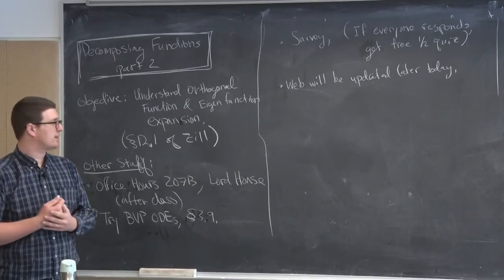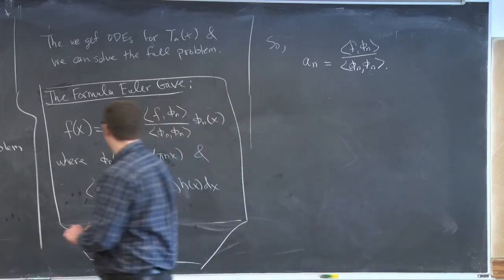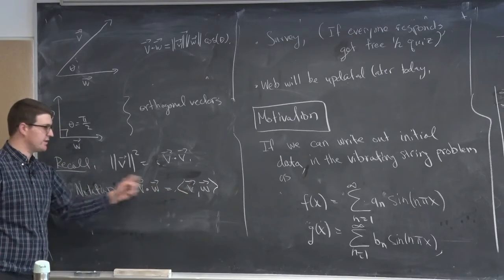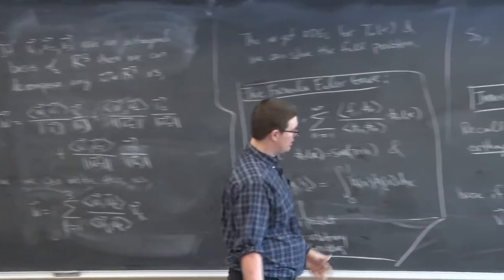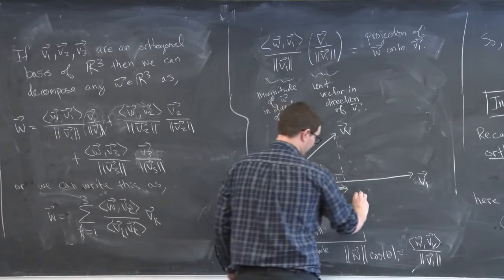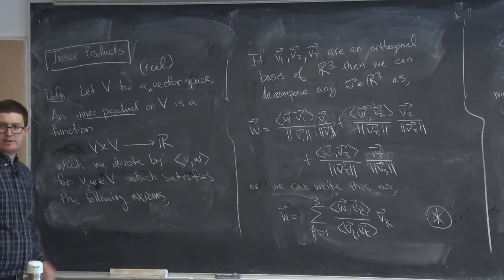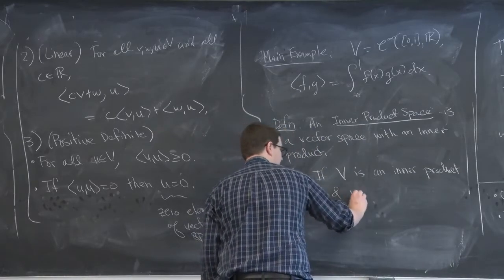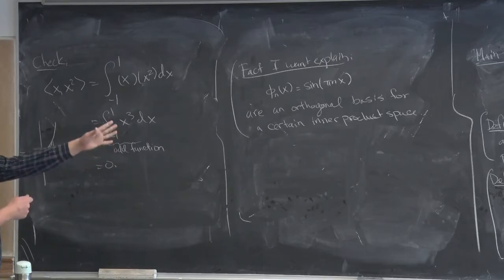MATH 272 - 02/09/2018: Decomposing Functions